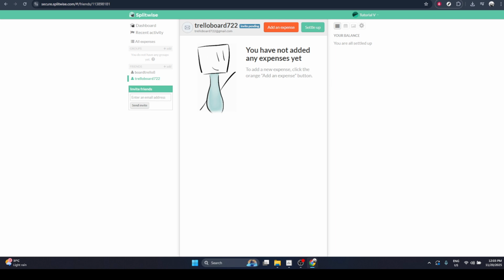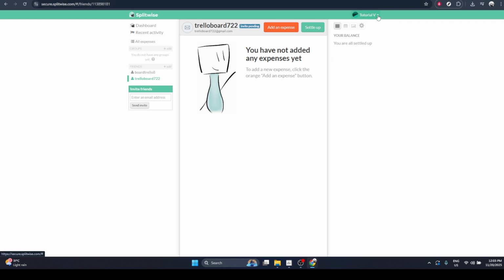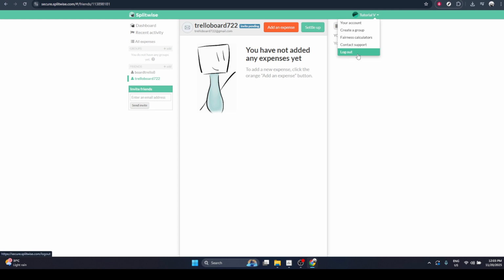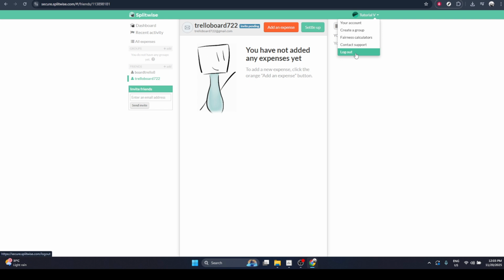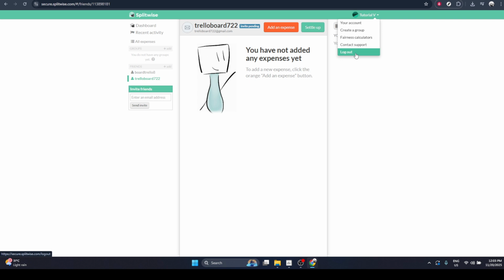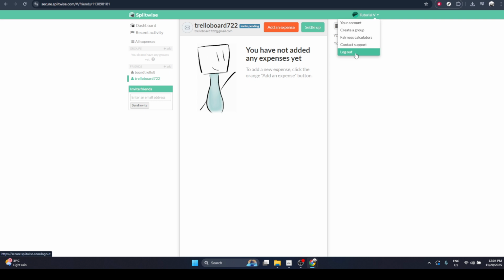How to Log Out in Splitwise | Quick Guide 2025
In this video, you’ll learn how to log out in Splitwise quickly and securely to manage your account and protect your personal information.